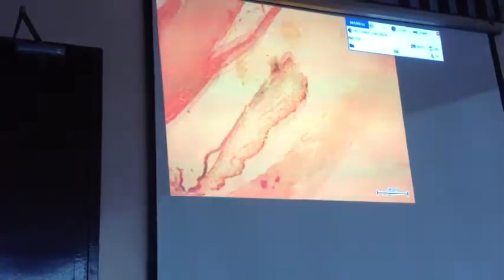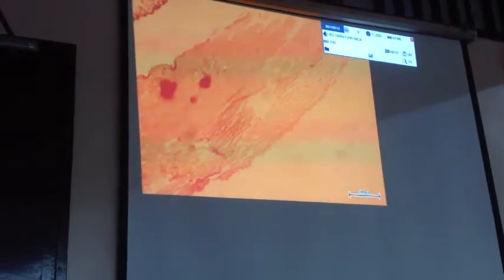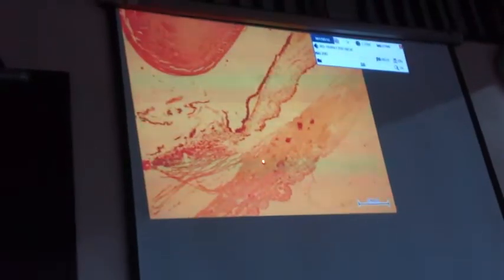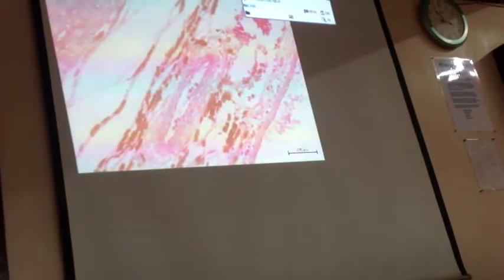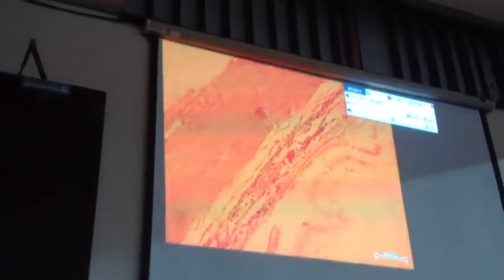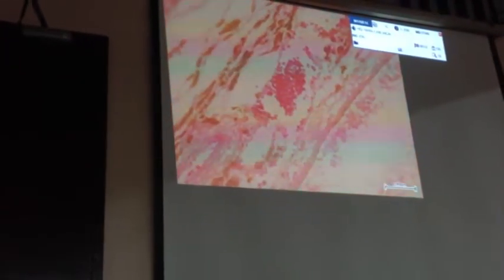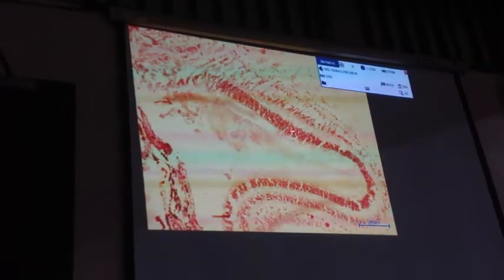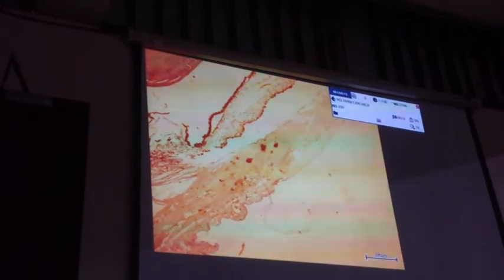The eye DR Maramion